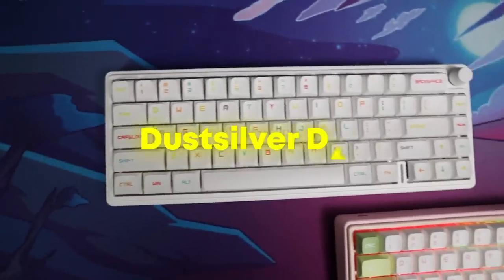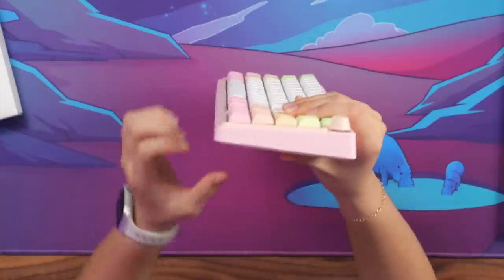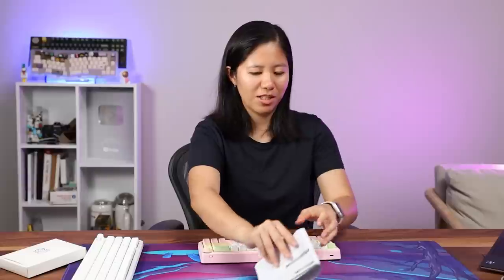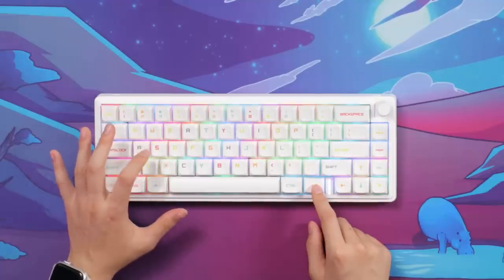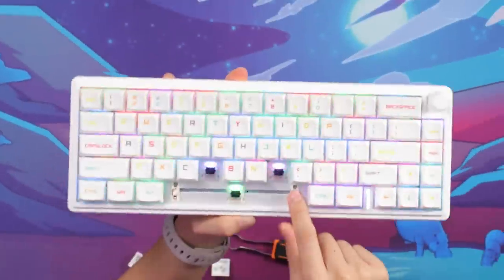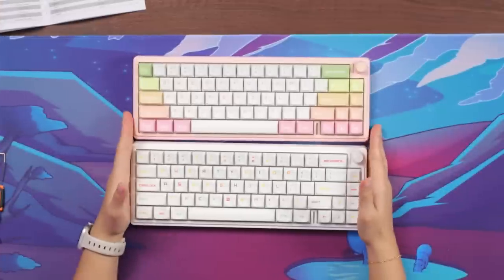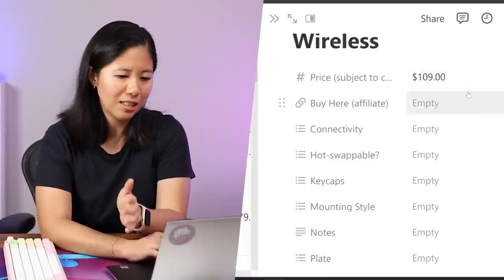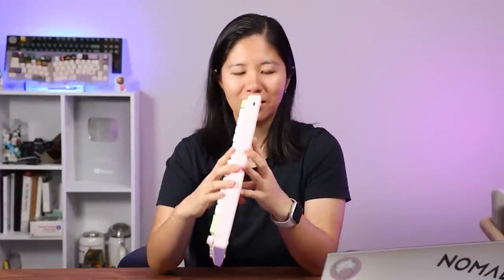A keyboard that actually sounds good (with ZERO mods)